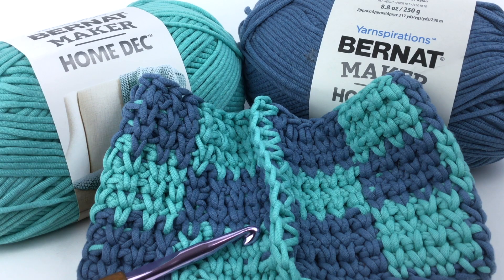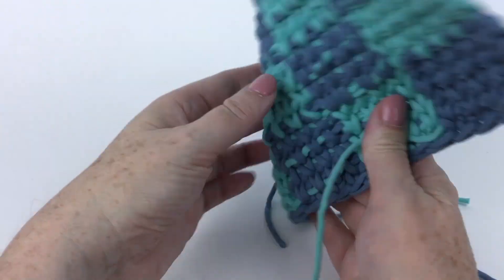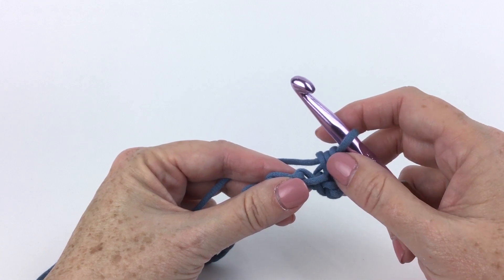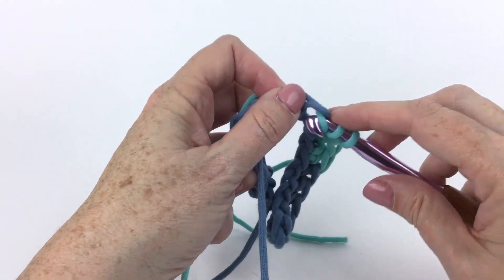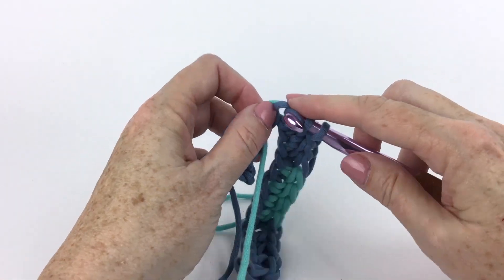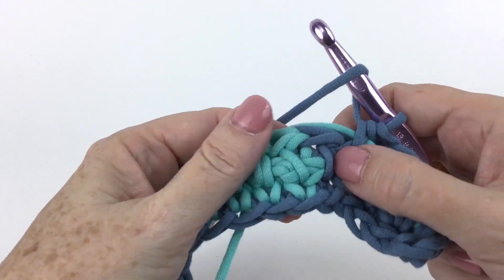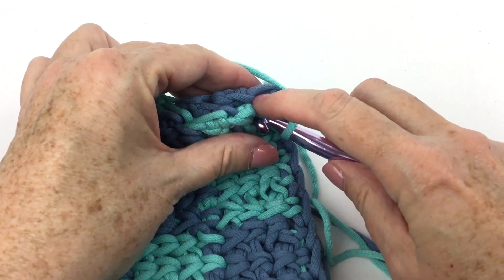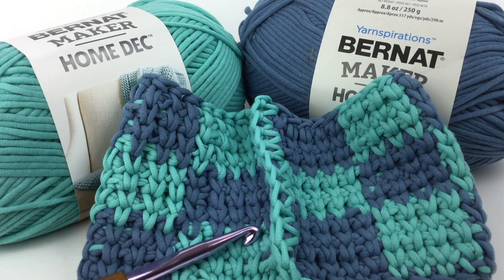Checkers Inspired Crochet Footstool Tutorial | Easy Pattern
Add some fun and games into your home decor with the King Me! Crochet Footstool. This project is both a footstool and a game of checkers, made with Bernat Maker Home Dec yarn. Follow along to learn how to work up this fun project!

-- Contrast A Cream (11009) 3 balls
-- Contrast B Black (11012) 2 balls
Size U.S. L/11 (8 mm) crochet hook or size needed to obtain gauge.
14" [35.5 cm] cubed purchased footstool.

This is a free and easy crochet pattern is a perfect family room decor piece. The checkerboard-inspired footstool is created in contrasting shades of our tubular Bernat Maker Home Dec, it includes split half double crochet, crochet in the round and tapestry techniques. This footstool includes a hidden pocket to carry your crochet checker pieces, making it super handy.